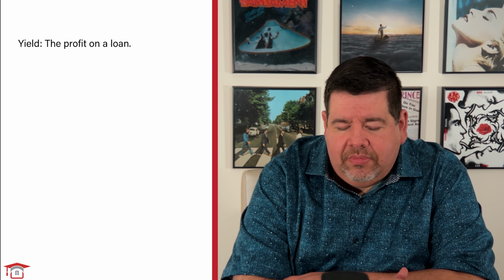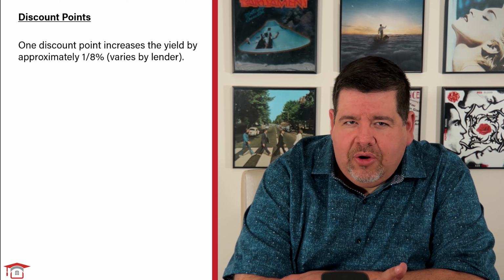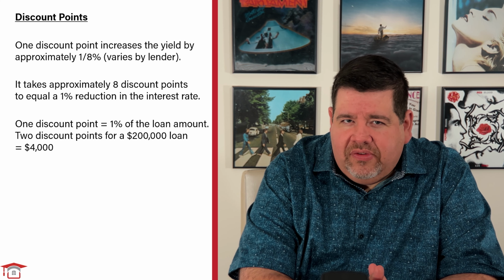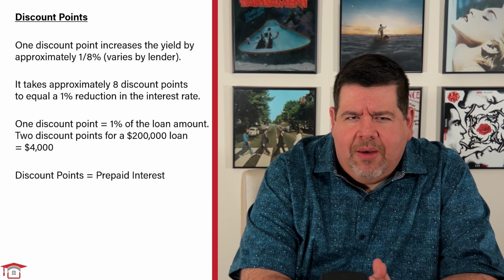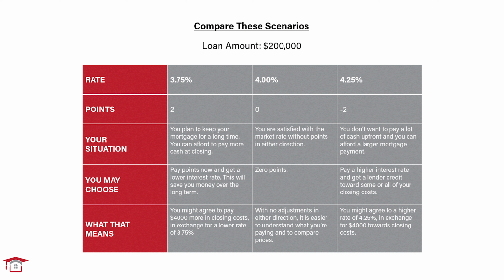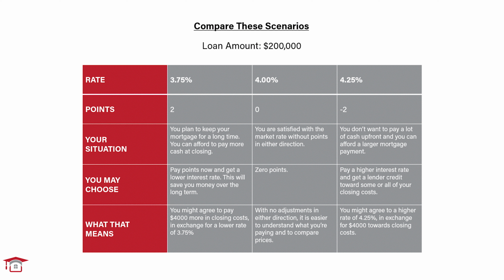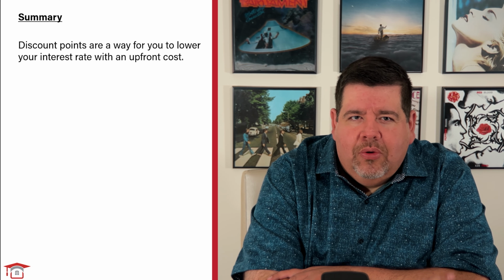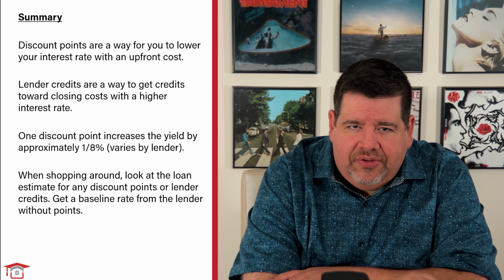Discount Points vs Lender Credits - Which one's for YOU?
Explaining what discount points and lender credits are, as well as strategies to determine whether you should take either of those.

00:00 - Intro
00:16 - Yields Explained
00:53 - Discount Points Explained
02:32 - Lender Credits Explained
03:03 - Strategy: Which Should You Take?
05:05 - Summary